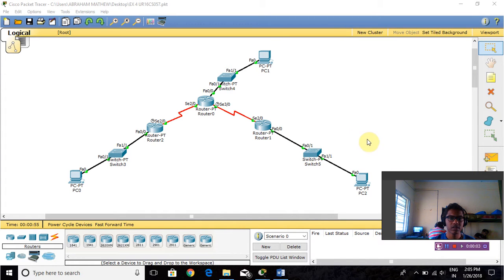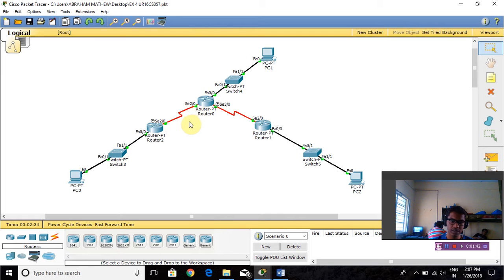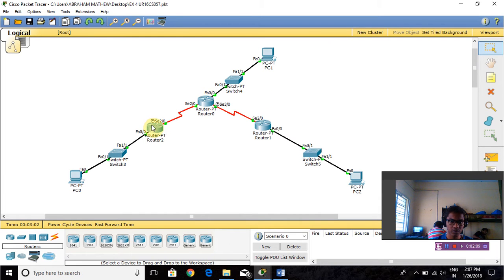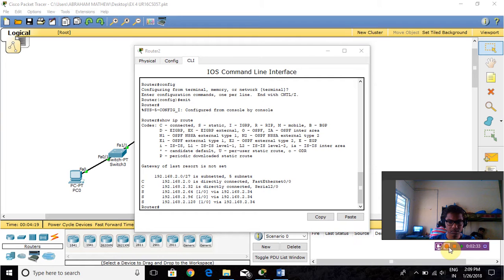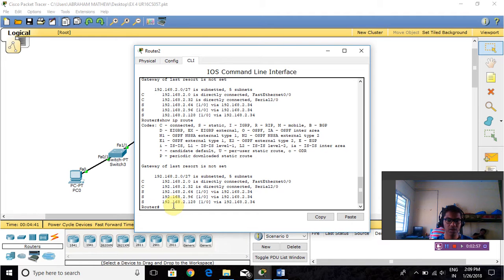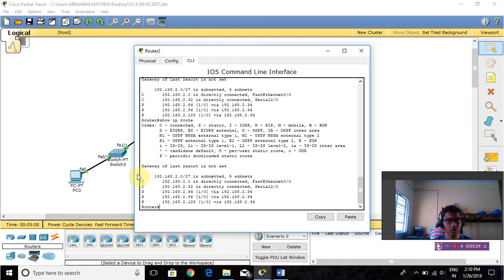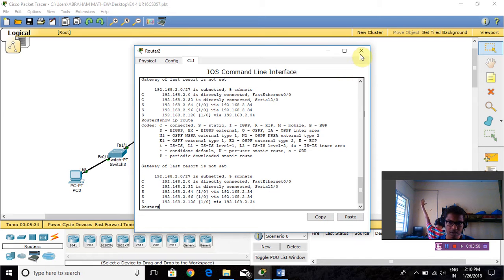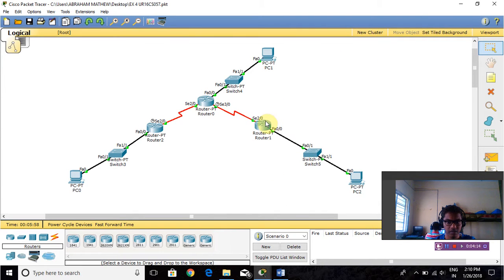STEPHEN exp 4 -Networking Lab